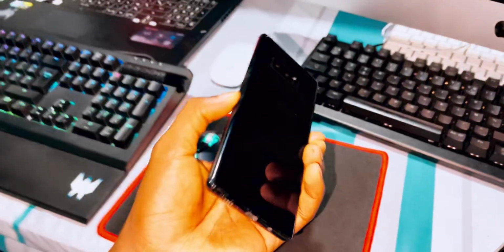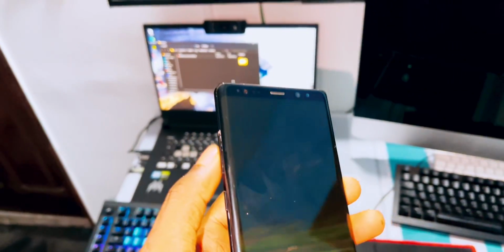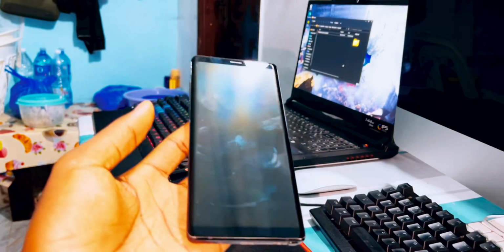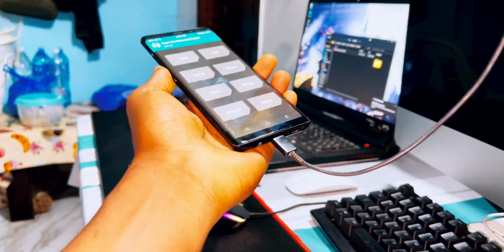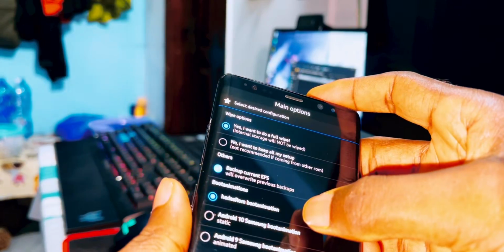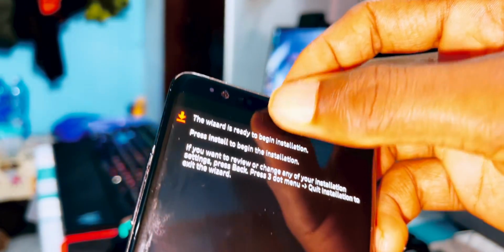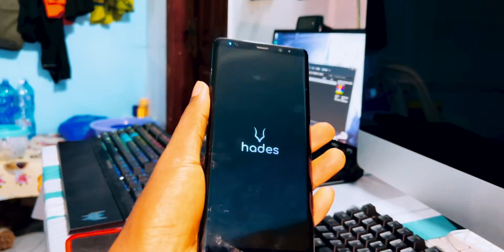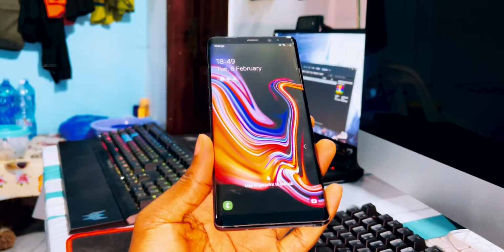Install HadesROM Q v3 - One UI 2.5 Android 10 For Galaxy Note8/S8/S8+